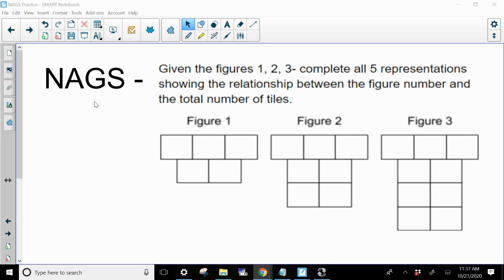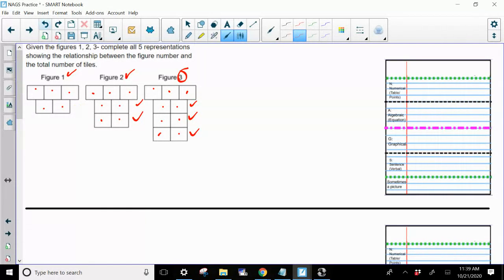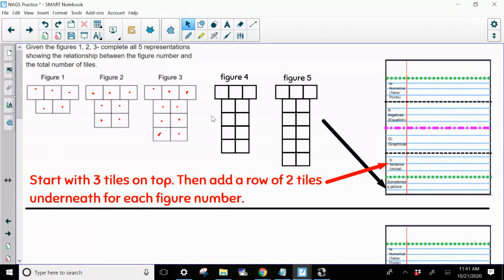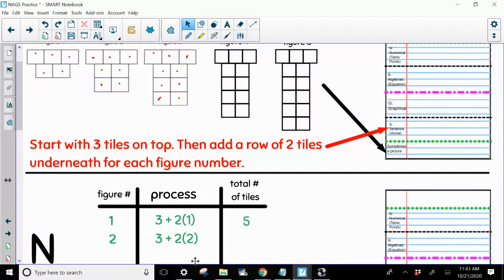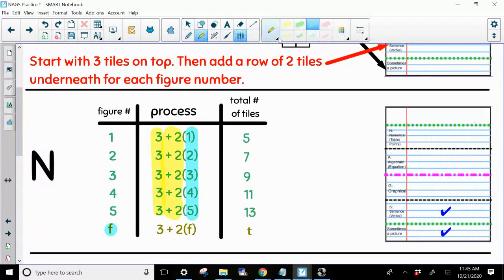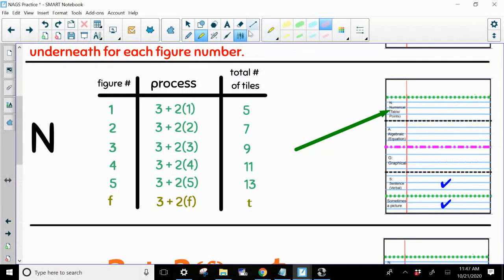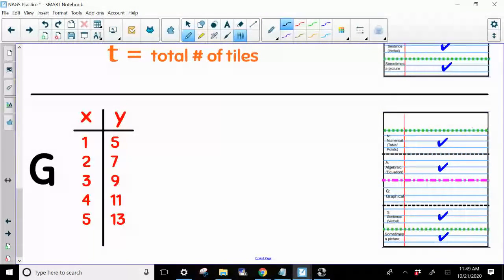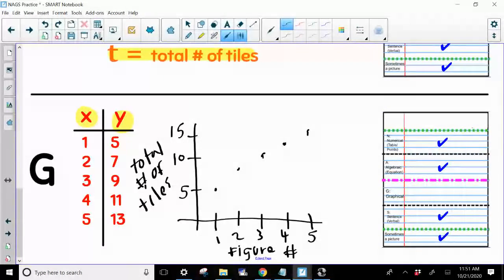NAGS Practice - Page 1